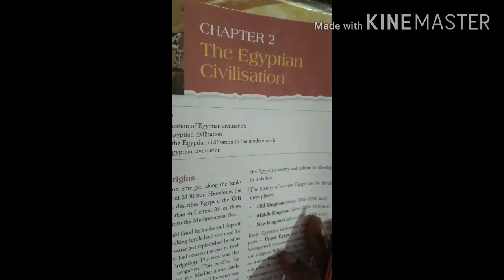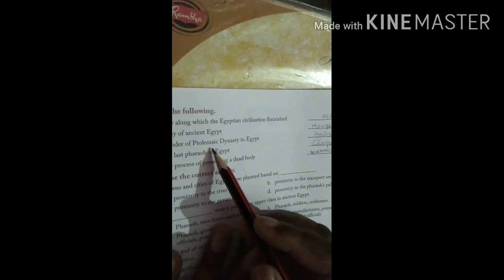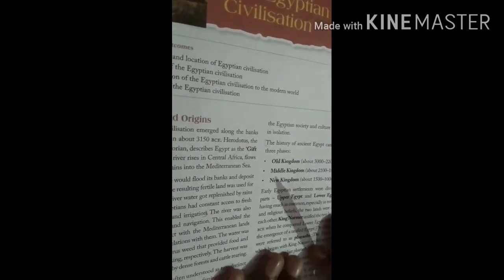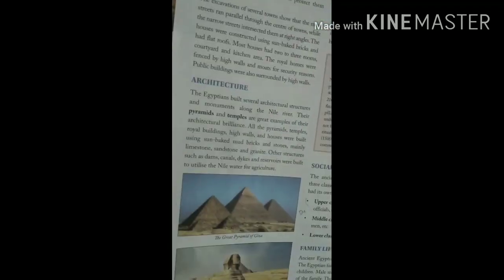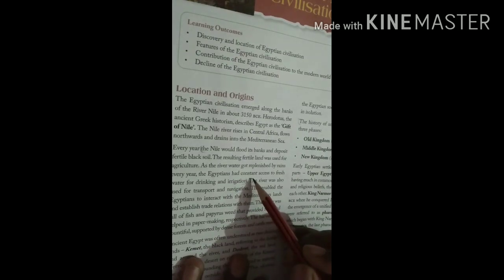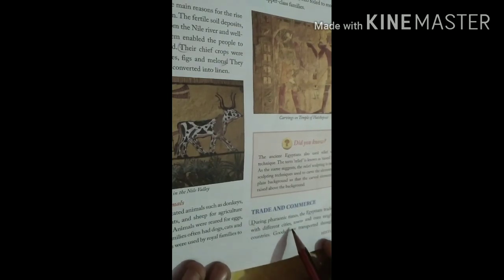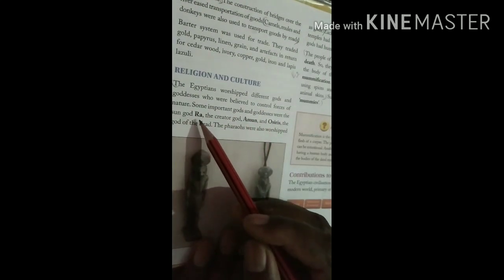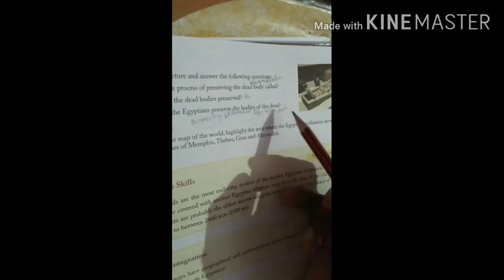History and Civics class 6 lesson 2 The Egyptian Civilisation , Exercise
Egyptian Civilisation exercises only